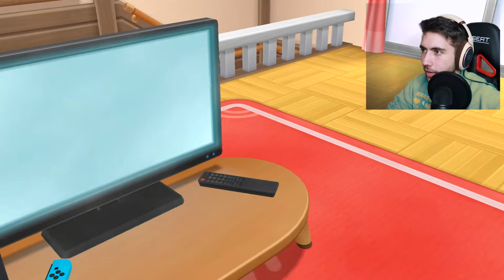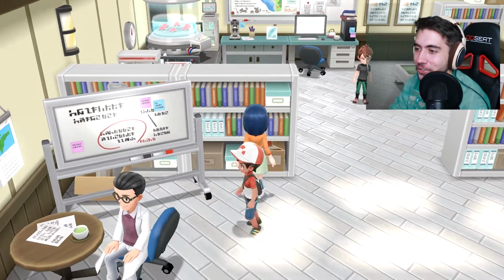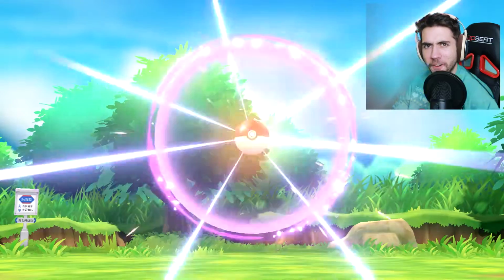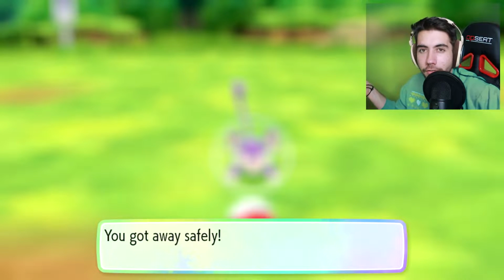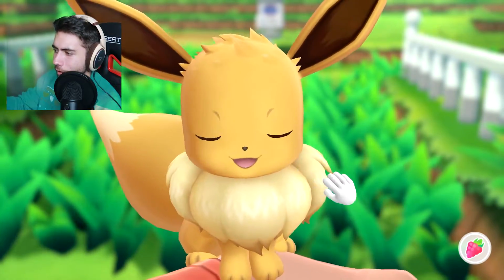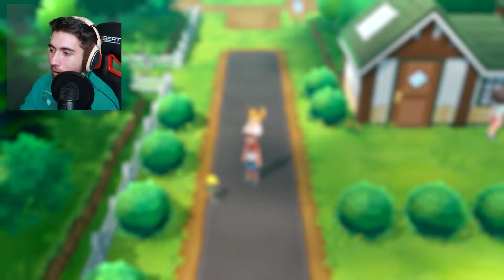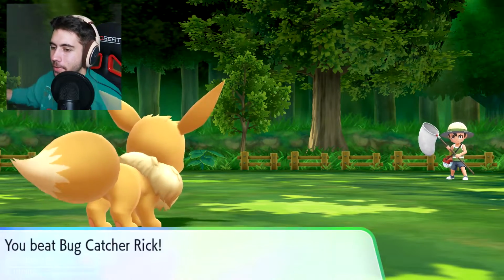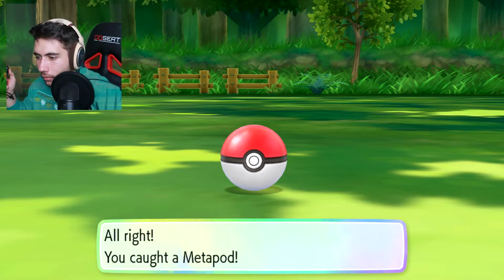WHO'S THAT POKEFELLA | Pokémon: Let's Go, Eevee! | #0001